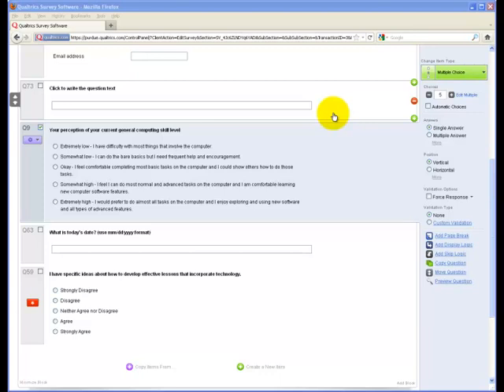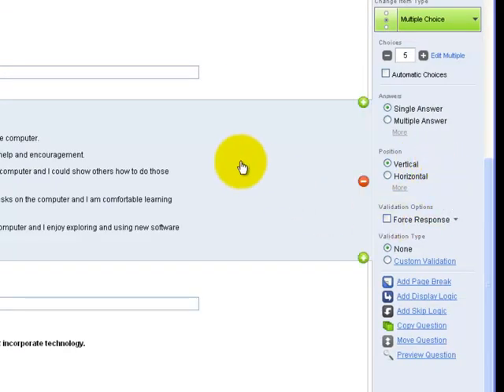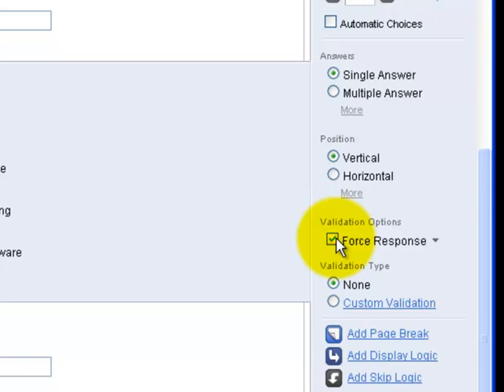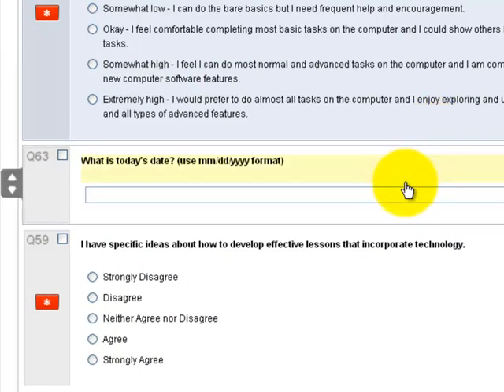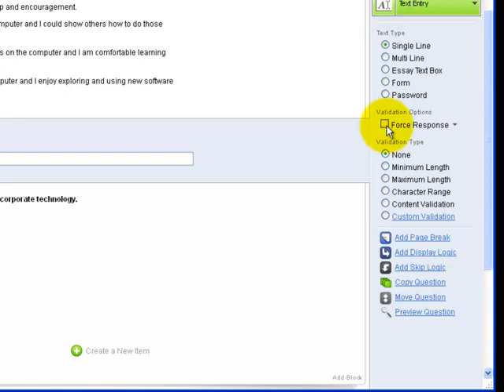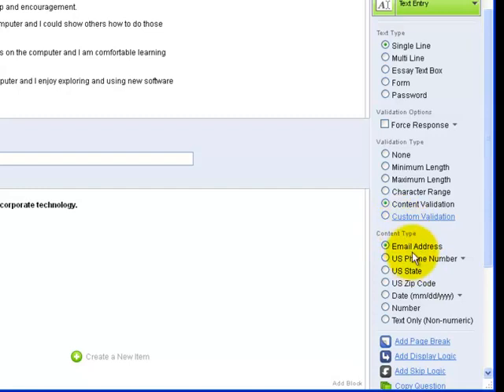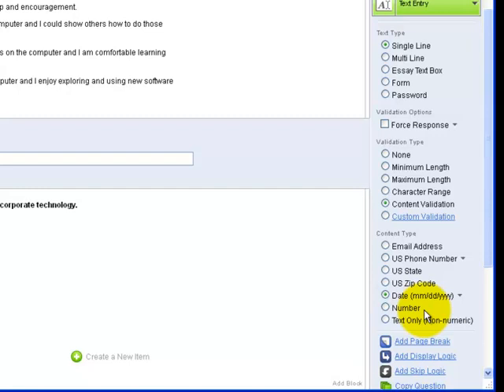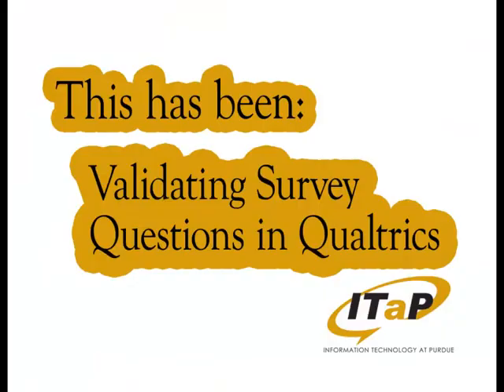Validate a Question in Qualtrics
How to create validation on a question using Qualtrics survey software tool at Purdue University.